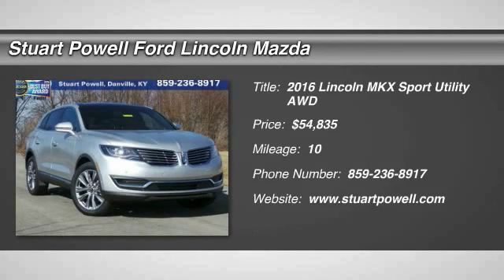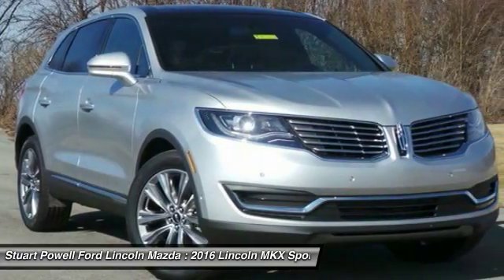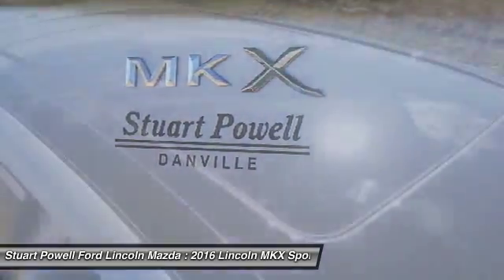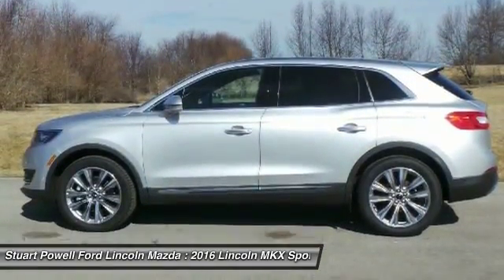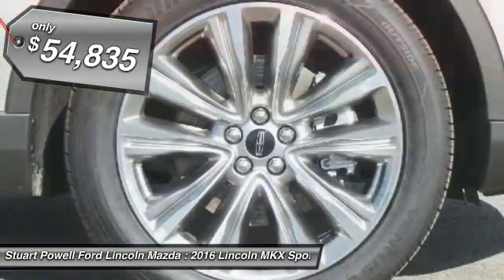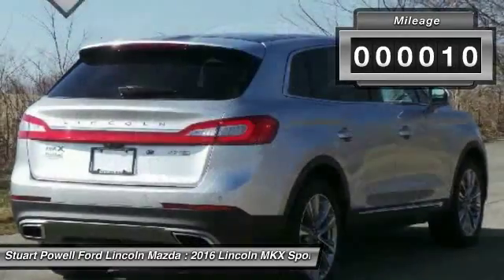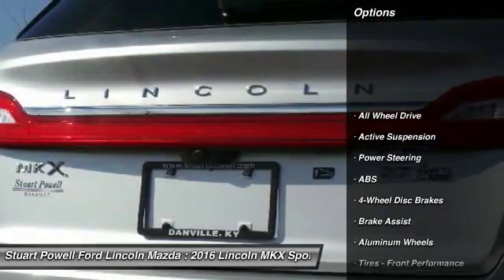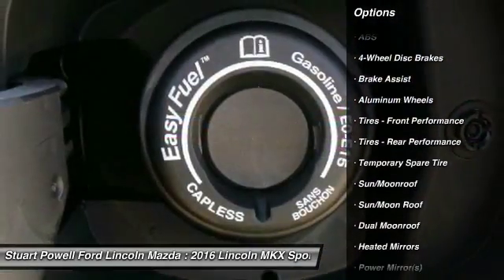2016 Lincoln MKX T8362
2016 LINCOLN MKX Danville, KY
Stock# T8362

LincIf you?re interested in a comfortable drive or an engaging cruise, the 2016 Lincoln MKX will get you there with confidence. Inspired by airplane design, engineers created the Lincoln MKX to make every drive a liberating experience with careful thought and craftsmanship in every detail. Get an expansive view of what lies ahead with available adaptive HID headlamps that turn in sync with the steering wheel. With your key fob tucked away in your pocket or bag, simply press a button on the liftgate or glide your foot under the rear bumper to open and close it using the hands-free power liftgate. Along with a stunning interior that?s designed to captivate, the Lincoln MKX incorporates an ergonomic design philosophy to make every control seamless and keep plenty of storage compartments within reach. Available heated and cooled front seats with 22-way multicontour options allow plenty of comforting positions for the ride. 3 optional sound systems exists including a premium 10 speaker system, or upgrade to the 13 speaker Revel system or 19 speaker Revel Ultima system. Power comes in the form of a 3.7L V6 making 300 horsepower or an optional twin-turbocharged 2.7L Ecoboost V6 engine that will deliver 335hp and 380 lb.-ft. of torque so you can get to where you?re going with greatest degree of ease. With state-of-the art technology and a personal touch, the Lincoln MKX comes equipped with a suite of innovative features designed to fully integrate into your lifestyle. An available 360-degree camera emerges from behind the Lincoln badge located in front to assist with parking and identifying nearby obstacles. When the Lincoln MKX senses your approach, exterior lighting brightens, and the door handle pockets glow to greet you.way speed quickly thanks to its highly advanced 3.7L V6 engine with twin independent variable camshaft timing. With thoughtful engineering, the Lincoln MKX also achieved best-in-class fuel efficiency at 26 mpg hwy/19 city. To achieve this Lincoln MKX's engine shuts off fuel flow during deceleration. This very precise timing technique gives you seamless power without consuming unnecessary drops of fuel to do it. In addition to its power, the Lincoln MKX easily reacts to changing road conditions by transferring torque to the wheels with the best traction. Experience confident grip and solid response as you take corners and change lanes in a variety of road conditions. Feel free to venture out. The Lincoln MKX surrounds you in genuine olive ash or walnut swirl wood, and rich Bridge of Weir leather trim. Feel the wheel: It is heated to chase any chills away. Breeze into your front seats - they're perforated and cooled. Dial in the perfect position in 10 different ways, including lumbar. When you choose to transport others, its generous space pleases everyone. A panoramic Vista Roof opens the entire cabin to enormous views of the passing clouds. For additional cargo space, the 2nd-row seats fold down. Cruising on the highway in an unpredictable stream of cars, using the Adaptive cruise control, the Lincoln MKX can change its speed to maintain a preset gap from the car ahead. If the car ahead of you slows suddenly, Lincoln MKX can flash an alert on your windshield to get your attention. It also pre-charges the brakes to prepare for a sudden stop.